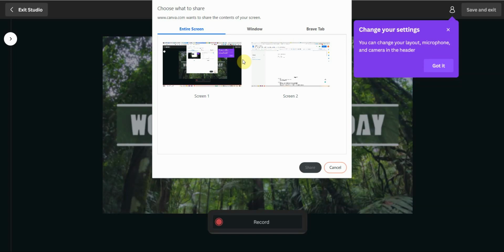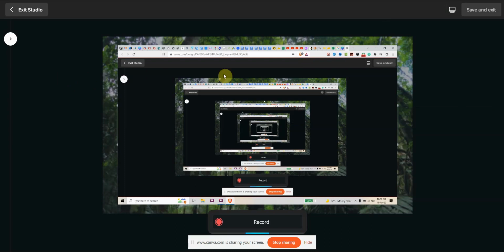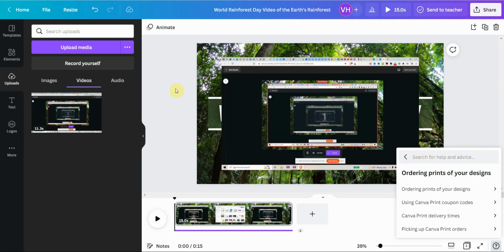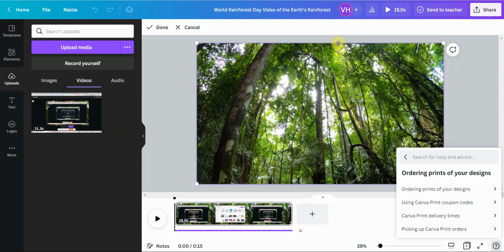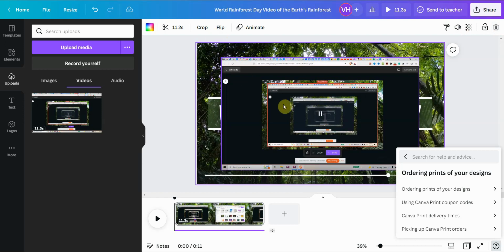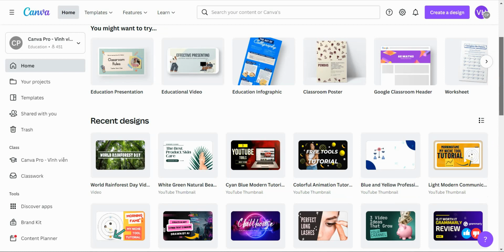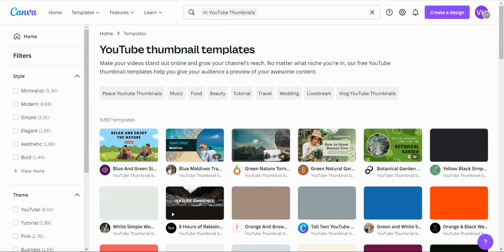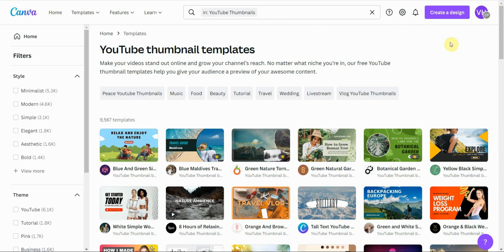Free Screen Recording Canva - Tutorial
Welcome to Canva! I am going to show you how to use the Canva Screen Recording Feature. You can also Record your presentation on Canva, record the video tutorials, and make a cool presentation on Canva. After making a presentation on Canva, it’s time to record the screen. You can record presentations for YouTube, Google Slides, Powerpoint, or many more. It's as easy as recording a video from a laptop computer. There is no need to download any extra software. You can even upload the video on your YouTube channel, and make a professional presentation.

Ready to take your Canva skills to the next level?